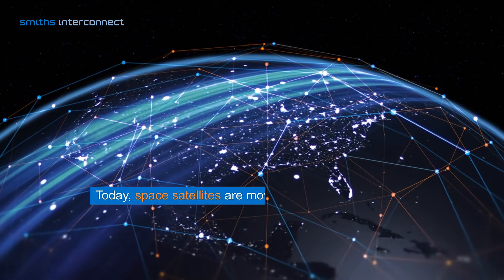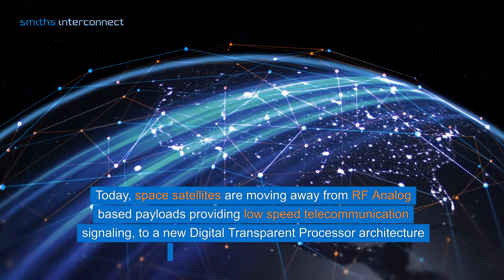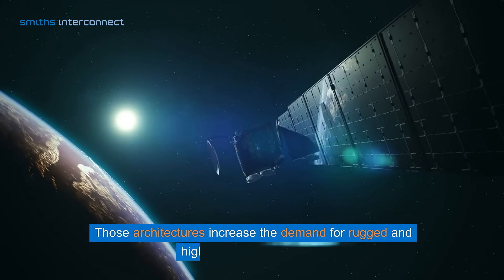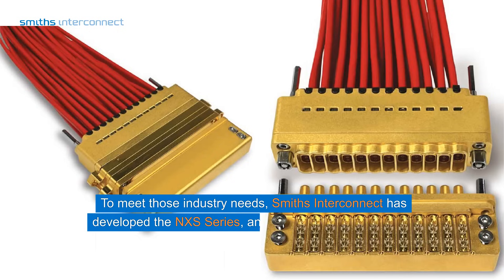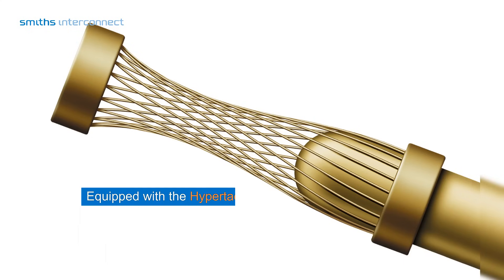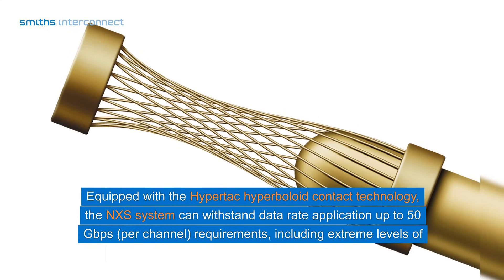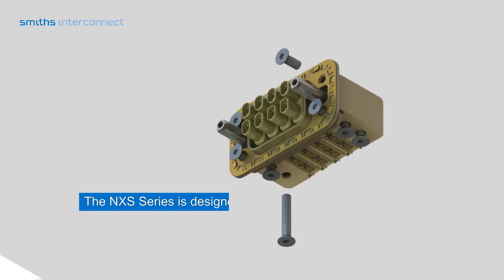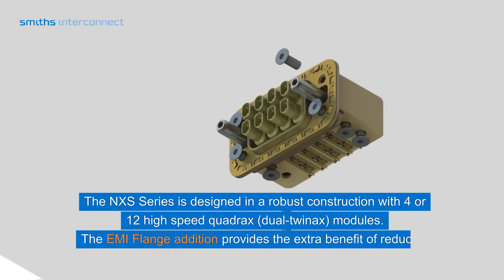NXS Series - Ultra-High Density, Space Qualified Interconnect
Equipped with the Hypertac® hyperboloid contact technology the NXS system can withstand data rate application up to 50Gbps per bay requirements, including extreme levels of vibration, shock and climatic testing above 2100 g. The NXS Series is designed in a robust construction with 4 or 12 high speed quadrax (dual-twinax) modules.